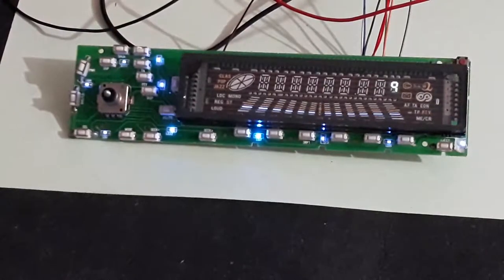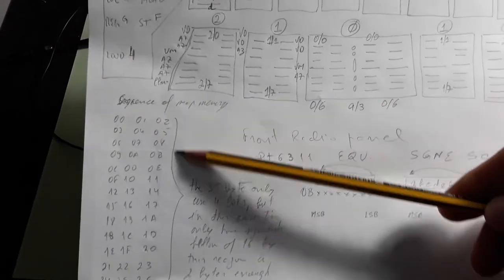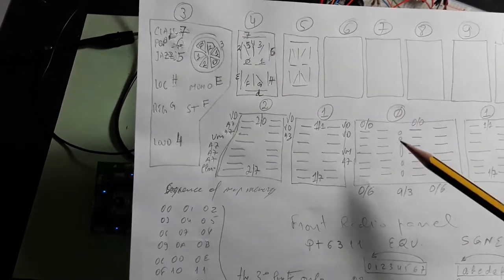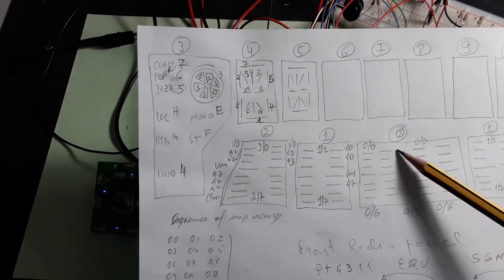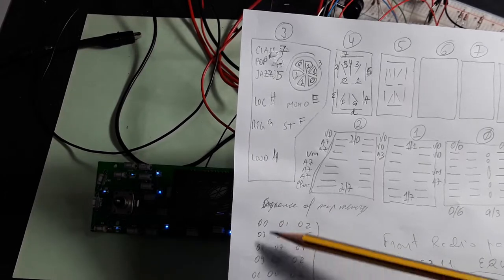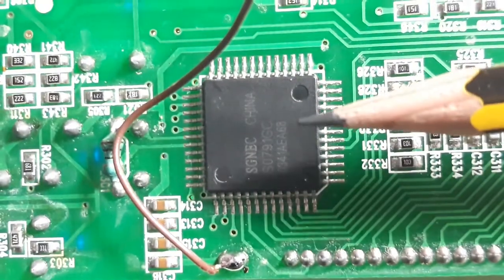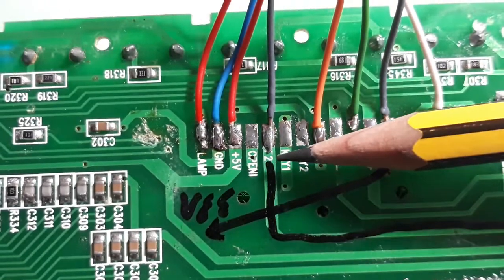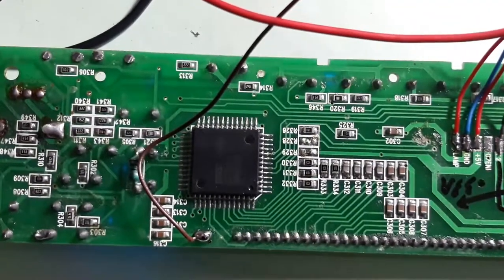SGNE SO791 equivalent to PT6311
This is a equivalent chip to the driver PT6311 of a VFD, even though it is being used on a car radio panel.